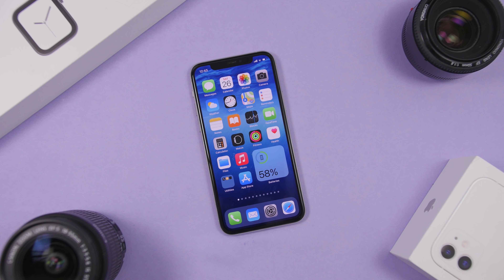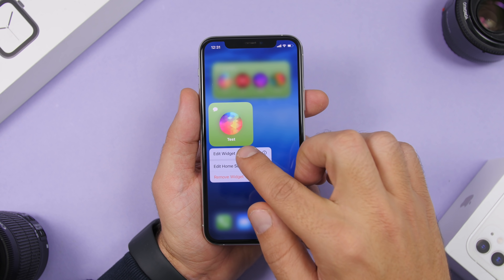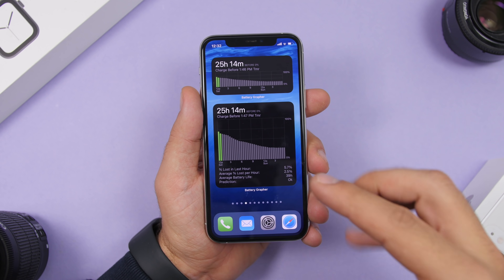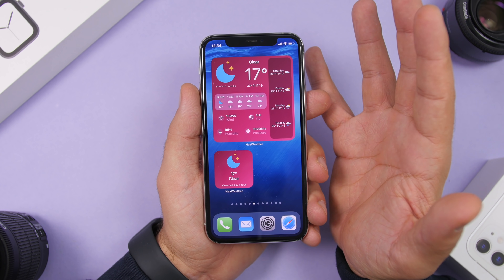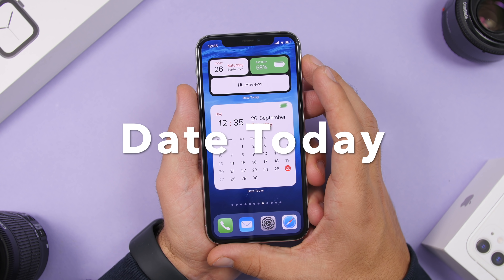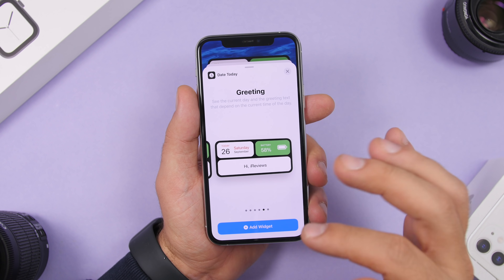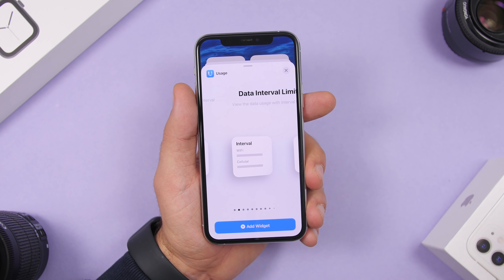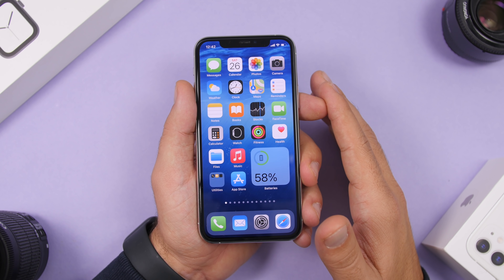iOS 14 - Top 10 USEFUL Home Screen Widgets !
iOS 14 home screen widgets, 10 useful iOS 14 home screen widgets for every iOS 14 user. Get the most out of your iOS 14 home screen by using these 10 very useful home screen widgets.

Top 10 iOS 14 home screen widgets, 10 iOS 14 home screen widgets that will make the home screen of your iPhone more useful.